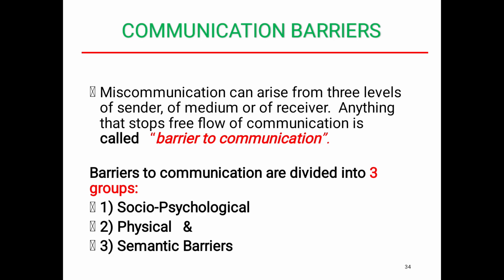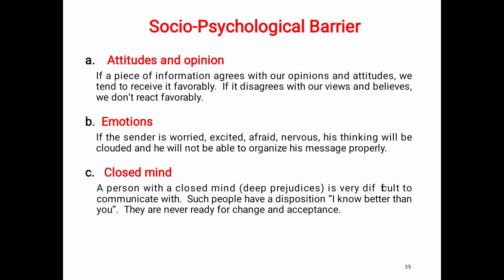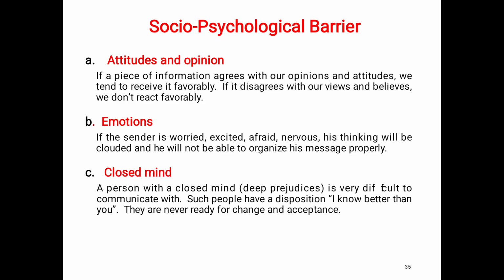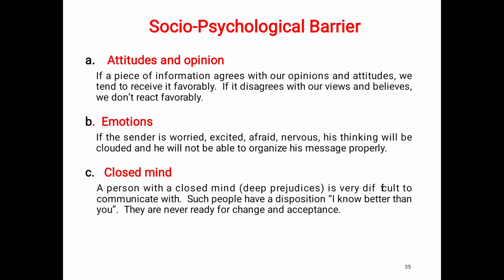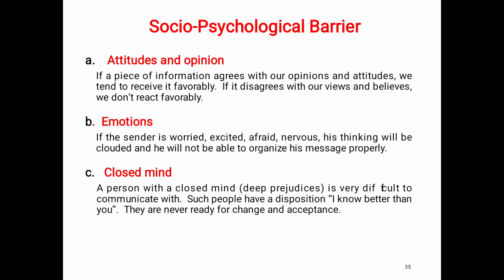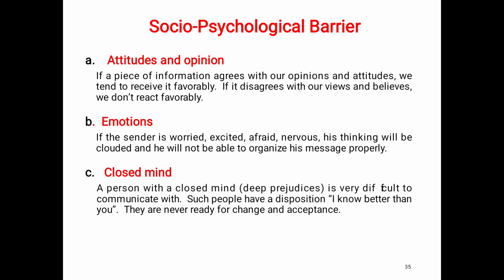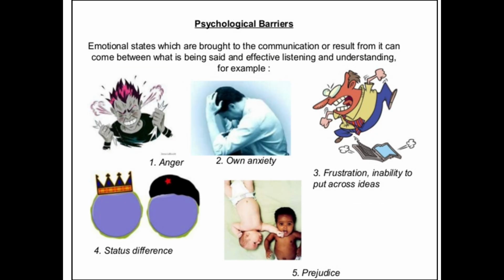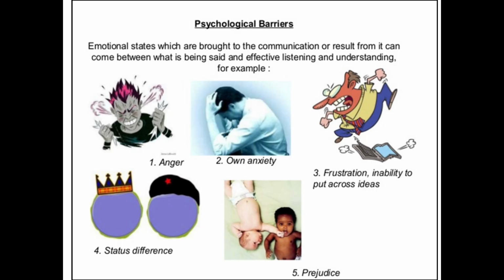Communication Barriers | Types & Examples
In this video I have tried to deliver what communication barrier is and also what are its major types.